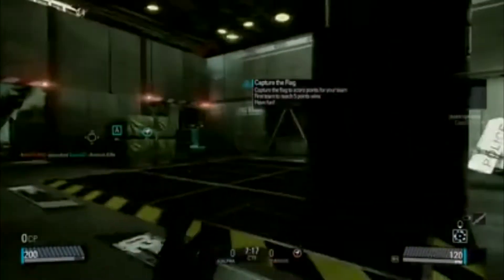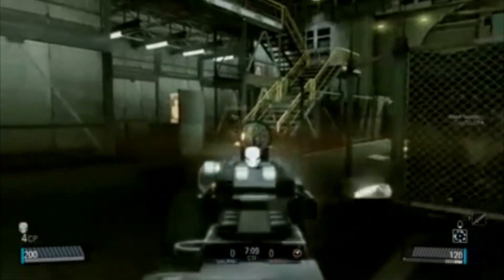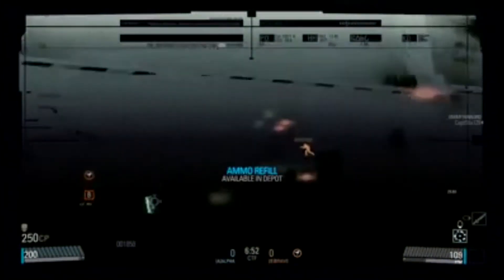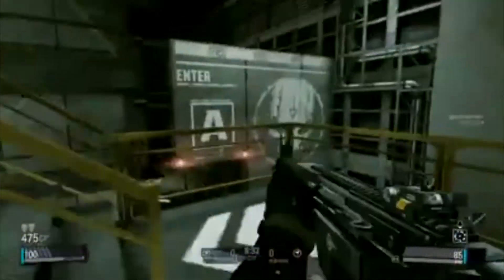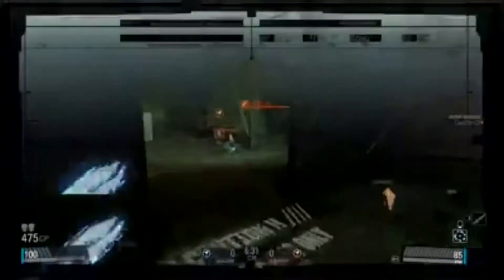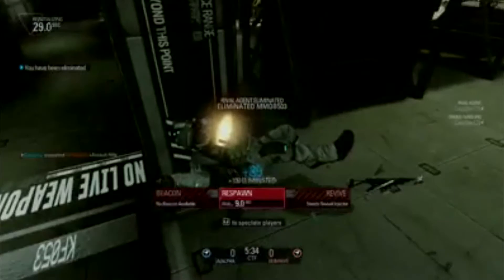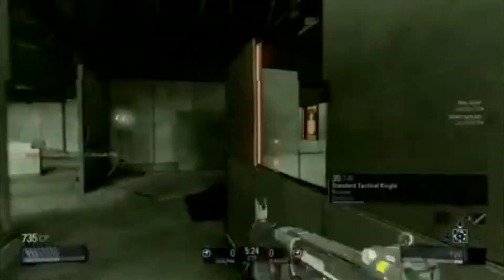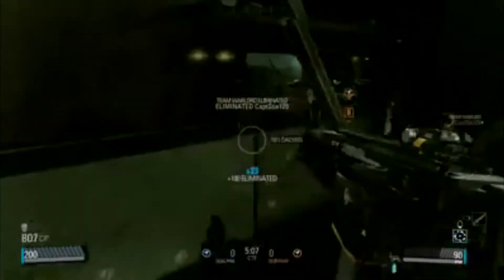Blacklight Retribution PS4 Gameplay and Commentary